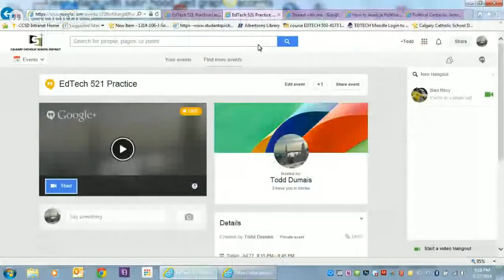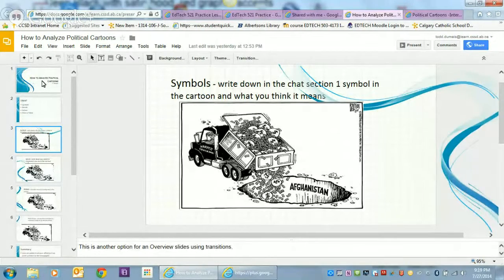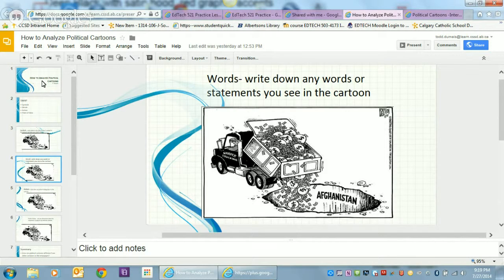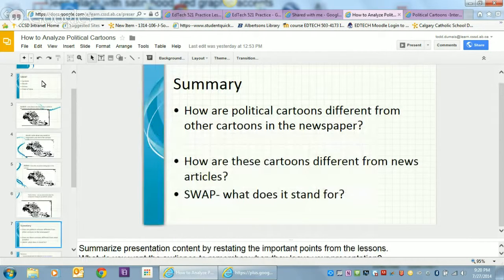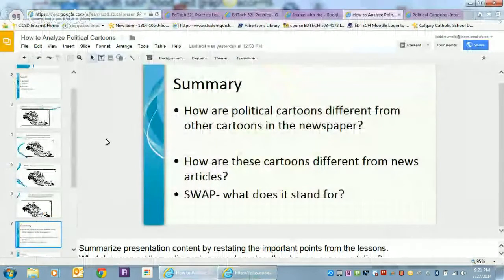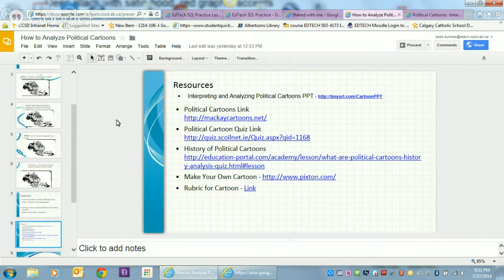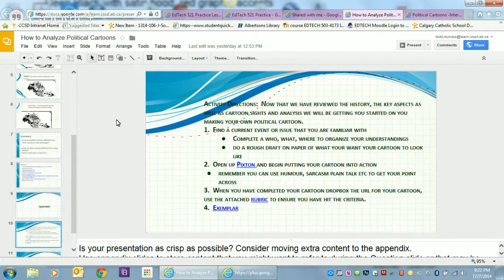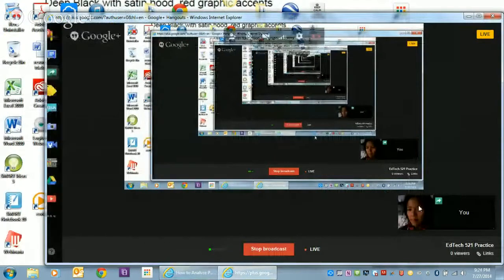EdTech 521 Practice